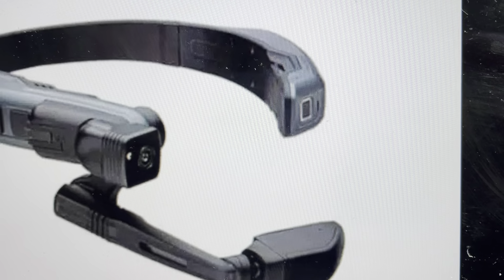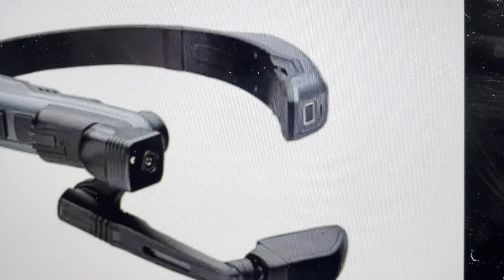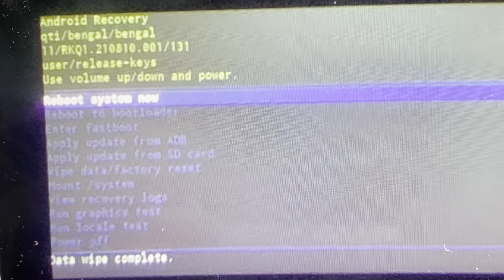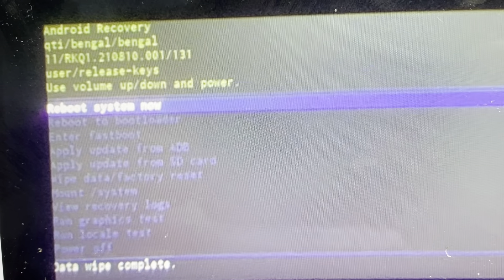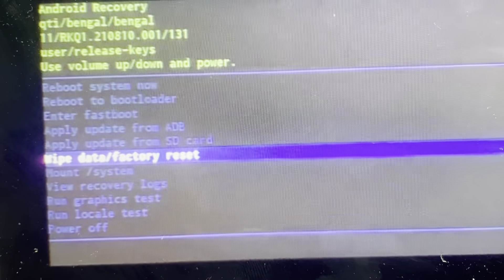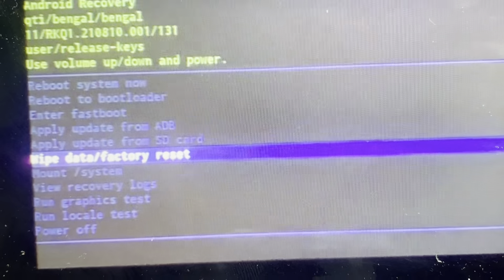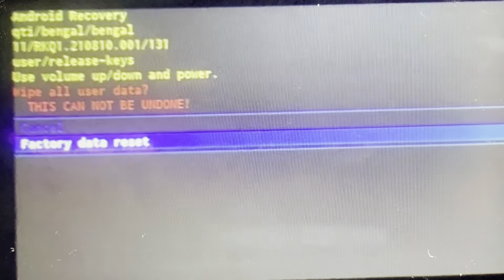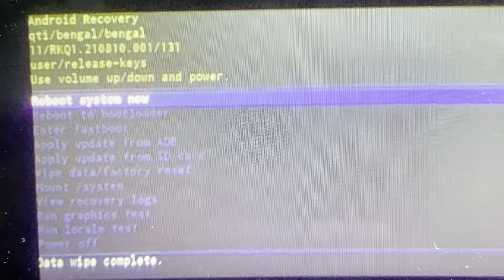Hard Reset RealWear Navigator 500 Glasses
How to troubleshoot or setup starting with a hard reset RealWear Navigator 500 Smart Glasses to factory default settings if they are not working or not connecting or pairing or if they frozen or not responding, the factory reset is a good troubleshooting step. You can also restore the factory settings to setup your device as new. Found in the RealWear Navigator 500 Smart Glasses user manual.